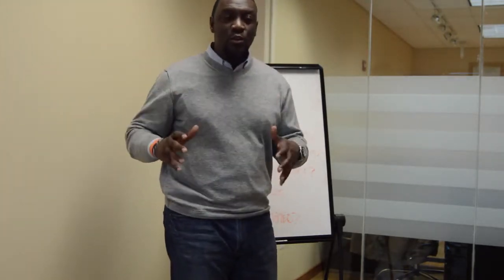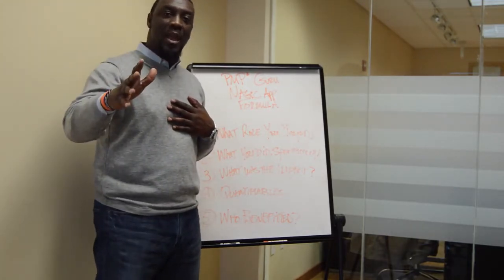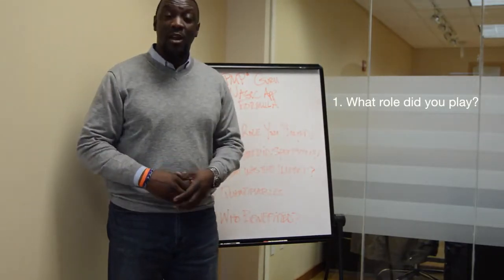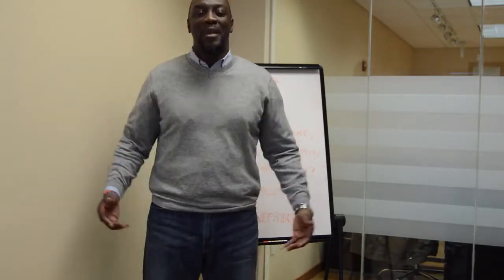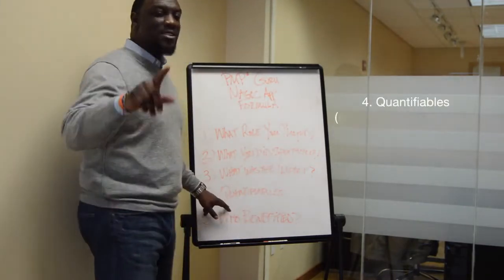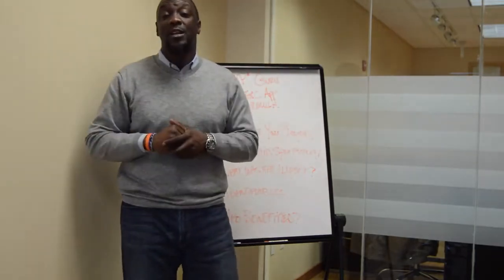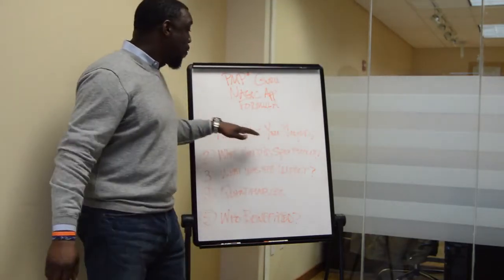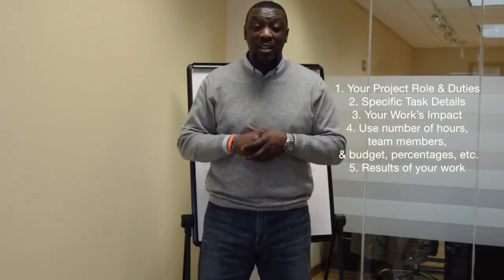How to get your PMP® Application Approved (2017)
Hi gang!
There are a few little secrets that I've learned with PMP Applications. Want to know them? Want to know how 99.9% of my students get their applications approved on the 1st try? Tune in.